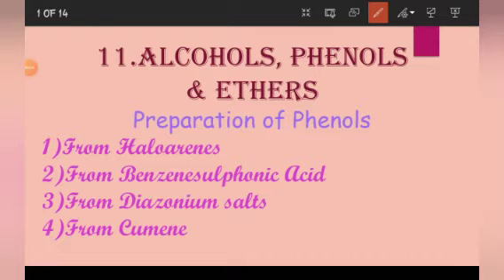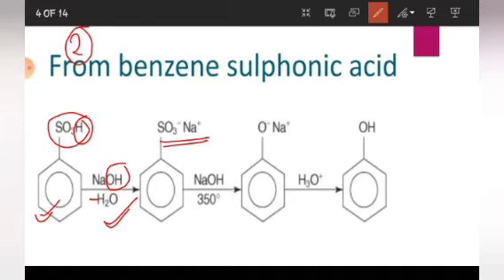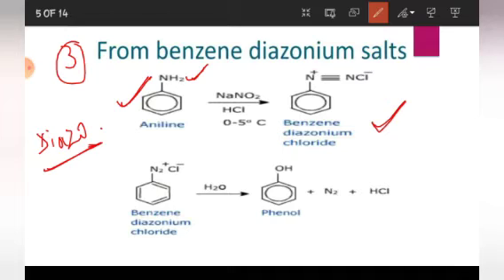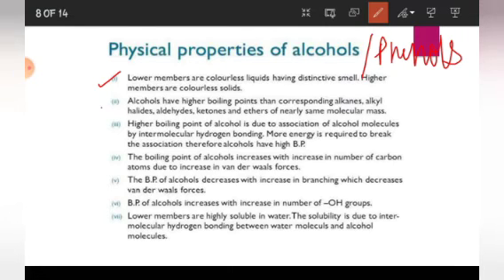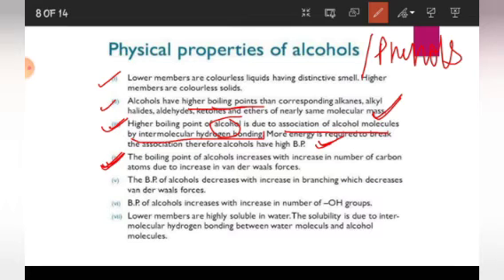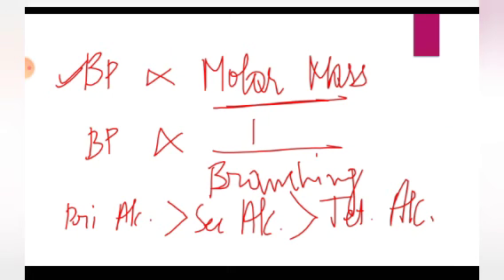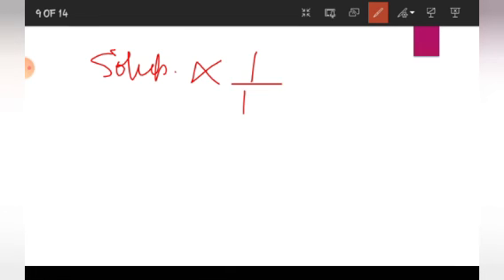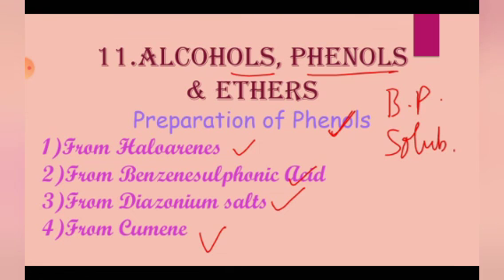ALCOHOLS, PHENOLS & ETHERS | CHEMISTRY # 12 | Bhawana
1) From Haloarenes

2) From Benzenesulphonic acid

3) From Diazonium salts

4) From cumene

Physical Properties of ALCOHOLS and PHENOLS--

1) Boiling Points

2) Solubility